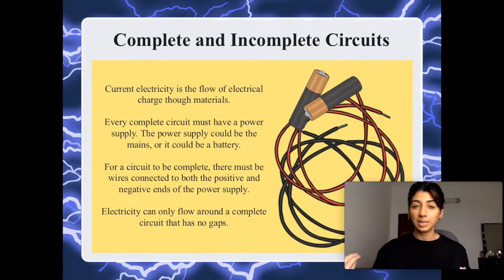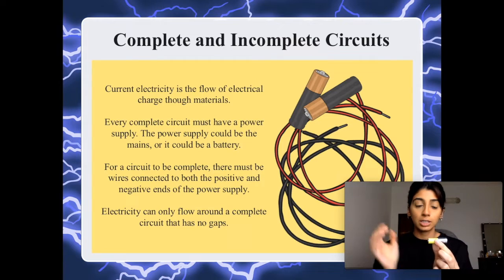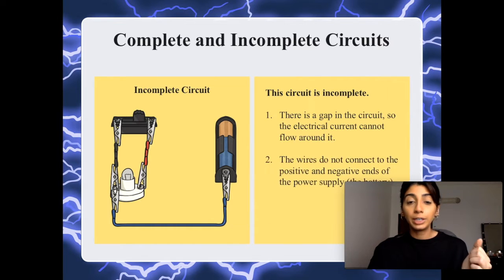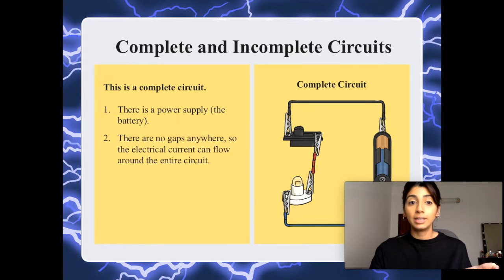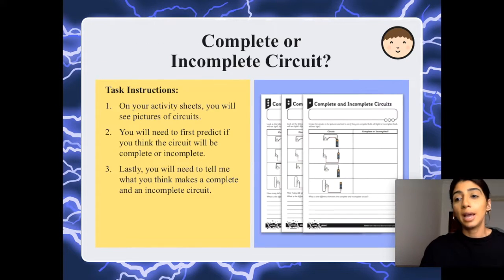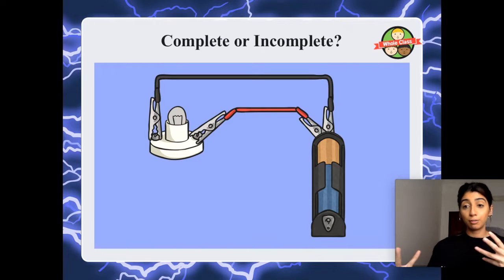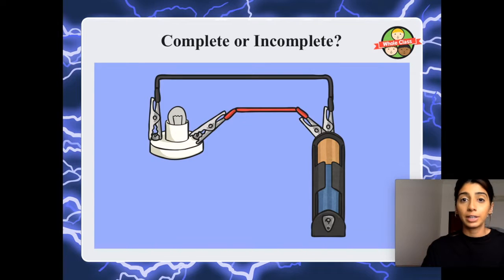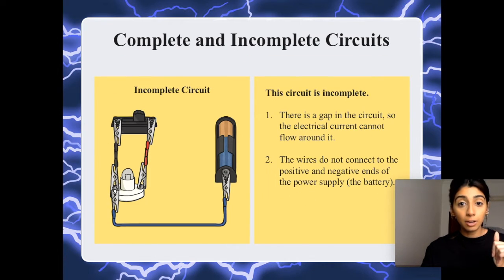Complete and Incomplete Circuit